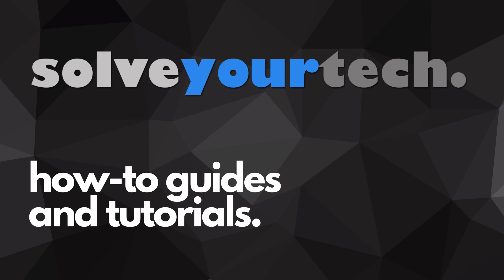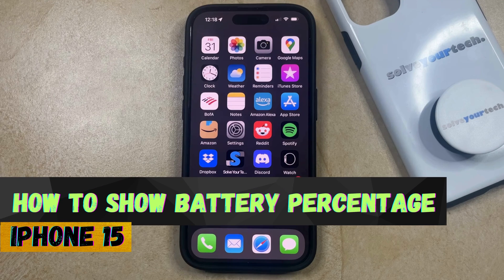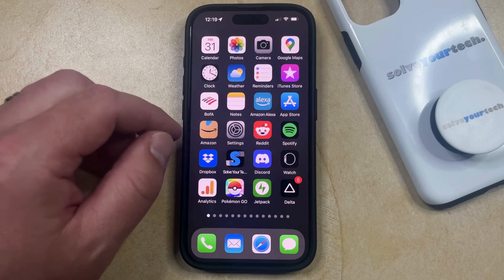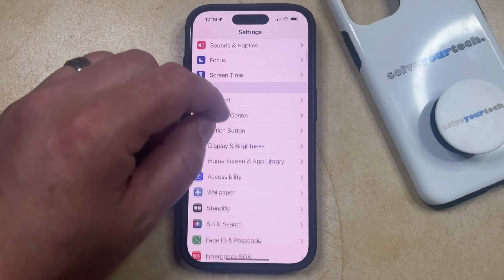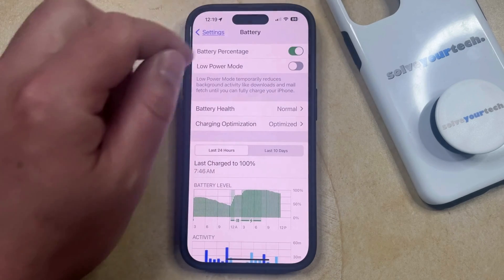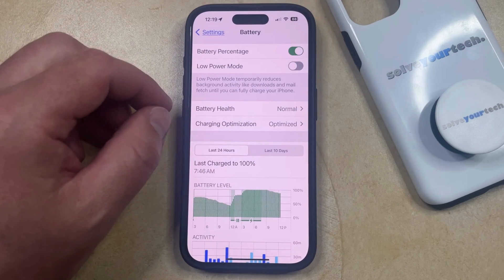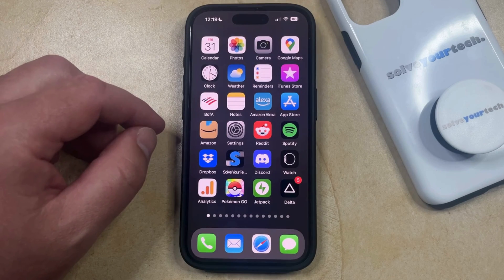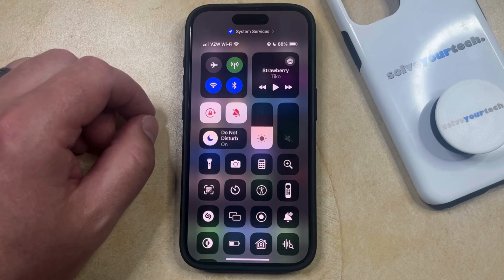How to Show Battery Percentage on iPhone 15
This video will show you how to show battery percentage on iPhone 15. Once you complete this tutorial, you will be able to see the amount of remaining battery life as a percentage.

You can show iPhone 15 battery percentage with the following steps:

1. Open Settings.
2. Choose Battery.
3. Turn on Show Battery Percentage.

Note that you can also see the remaining battery life as a percentage by opening the Control center and viewing it there.

00:00 Introduction
00:14 How to Show Battery Percentage on iPhone 15
01:06 Outro

Related Questions and Issues This Video Can Help With:

- How to Show Battery Percentage on iPhone 15 Mini
- How to Show Battery Percentage on iPhone 15 Plus
- How to Show Battery Percentage on iPhone 15 Pro
- How to Show Battery Percentage on iPhone 15 Pro Max